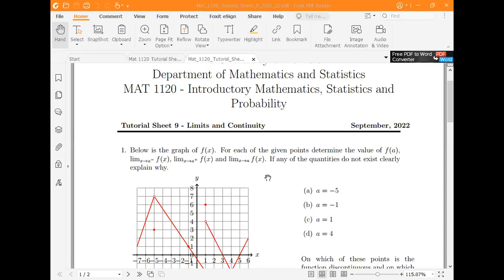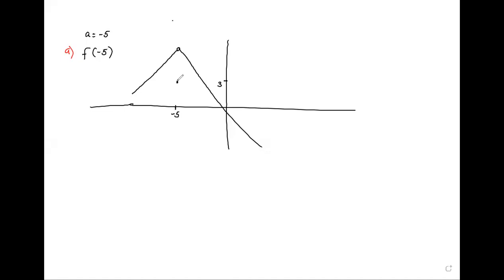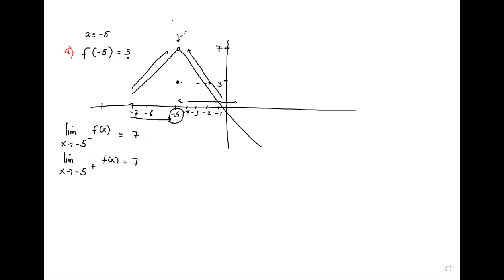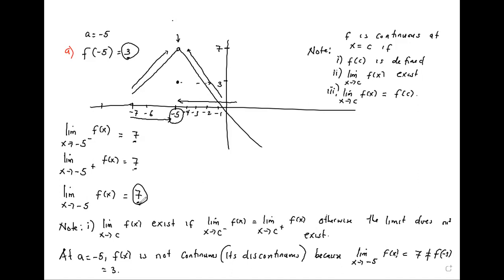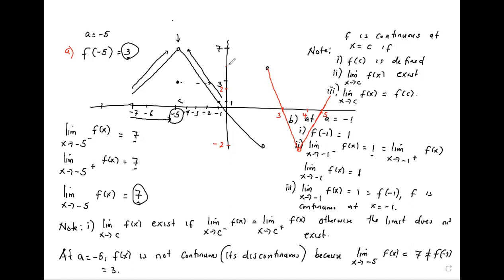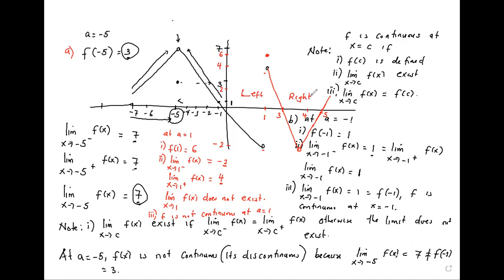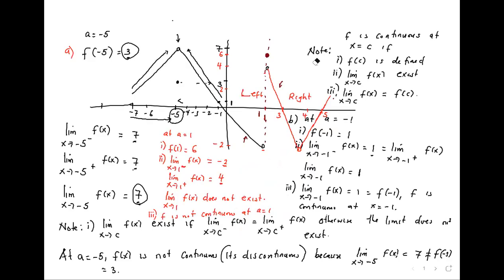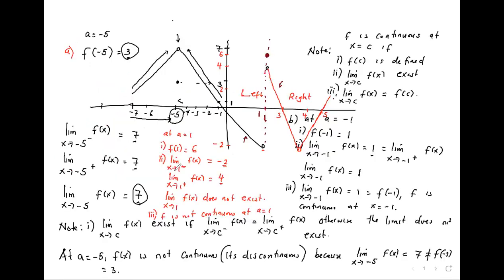Limits and Continuity given graphs MAT1120 Sheet 9 Q1